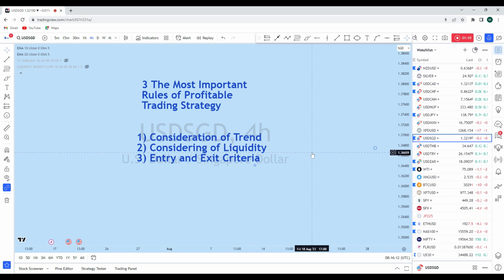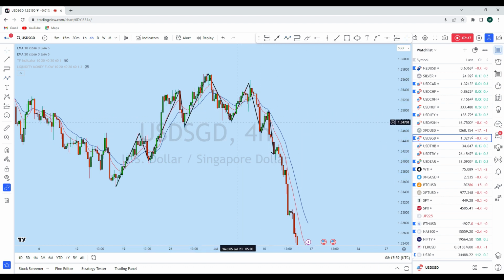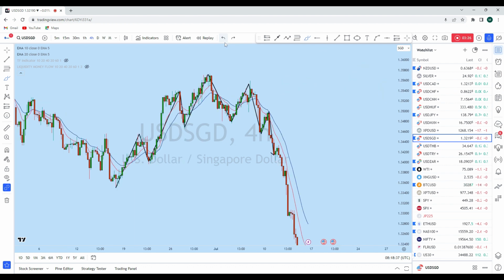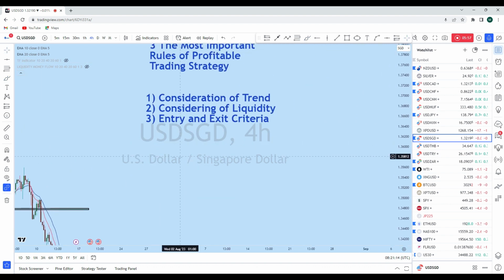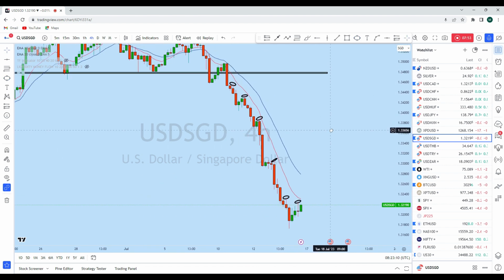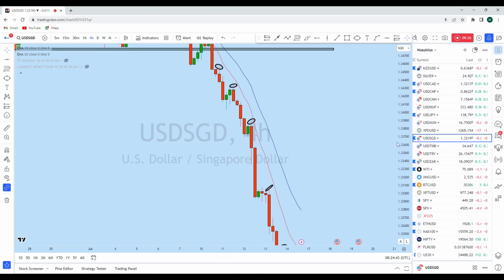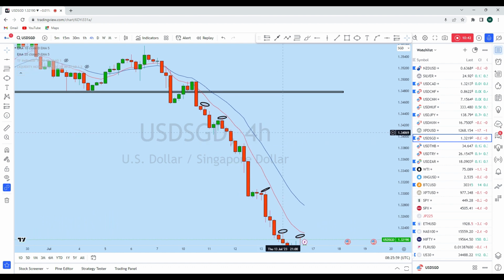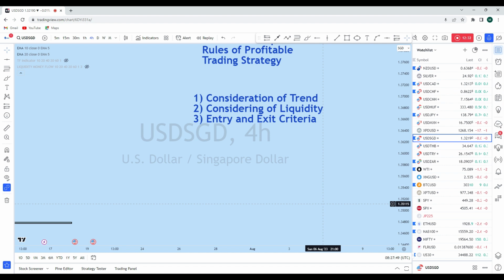3 Most Important Rules Of A Profitable Trading Strategy